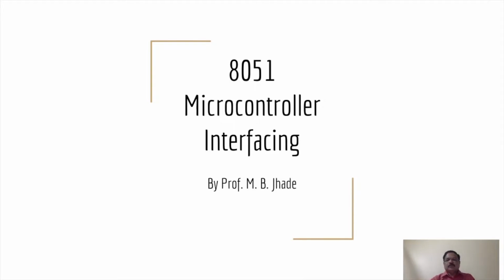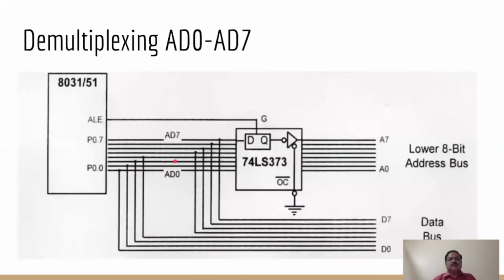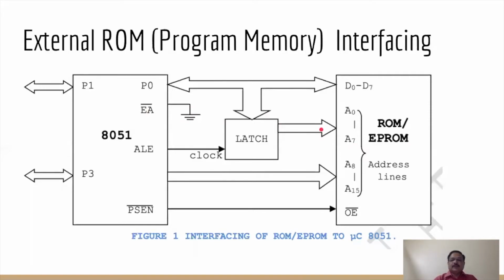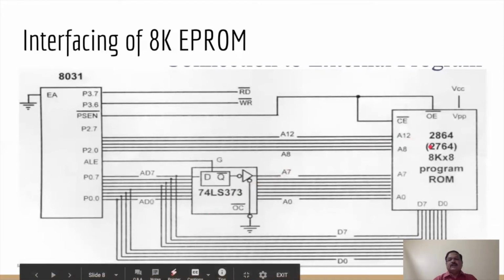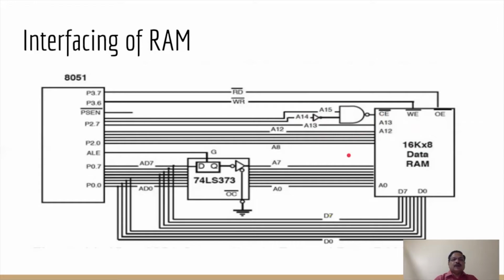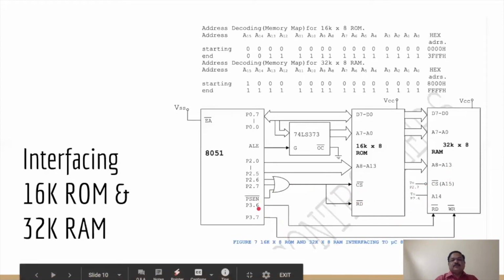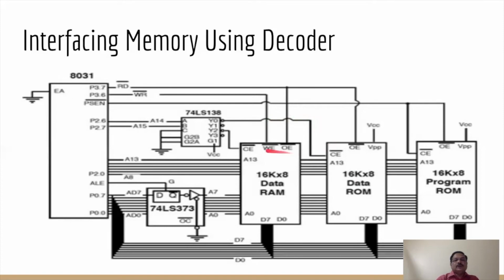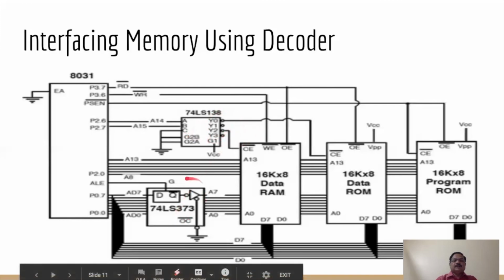L4: Memory Interfacing Using 8051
Topics Covered:
1. Interfacing of ROM with 8051
2. Interfacing of RAM with 8051